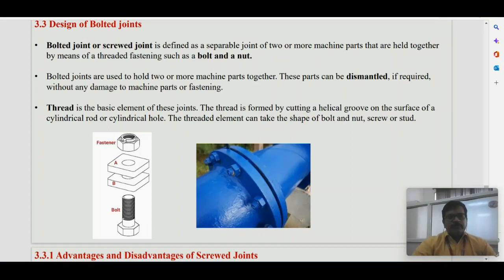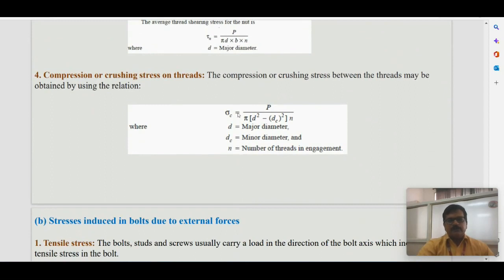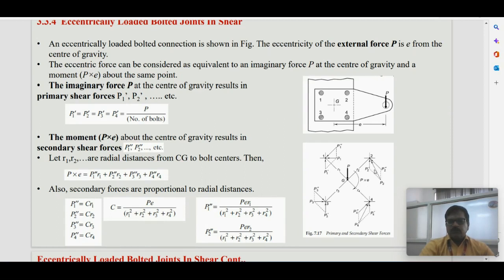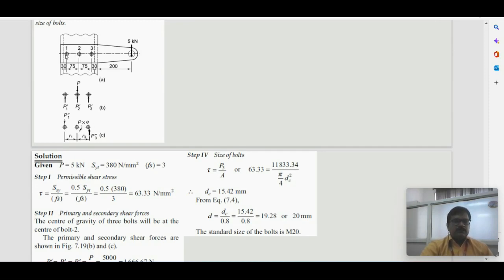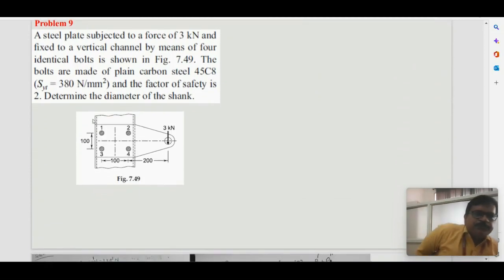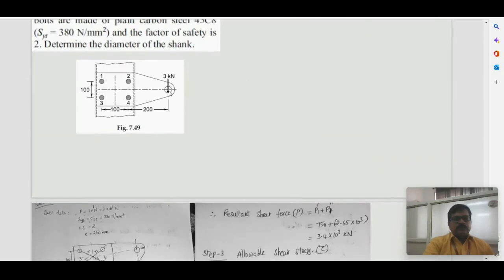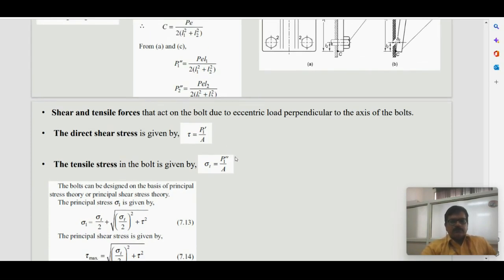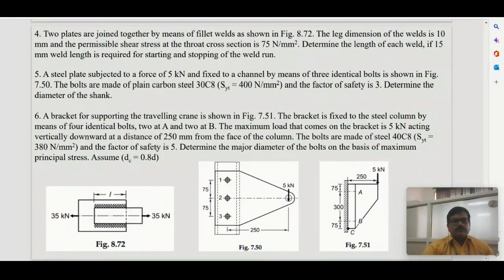Design of Bolted Joints